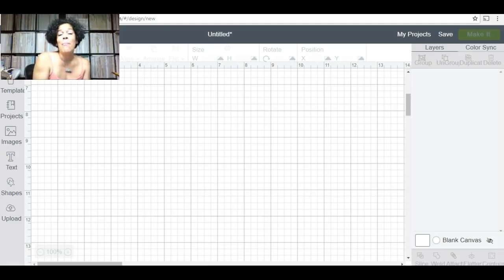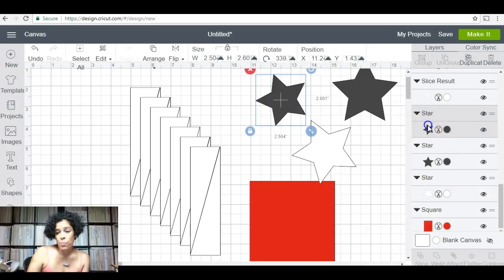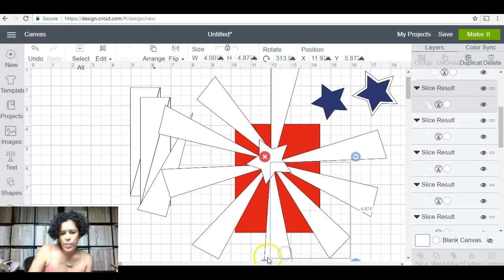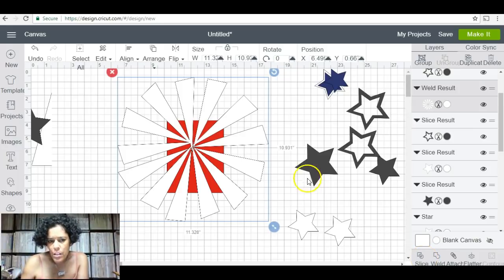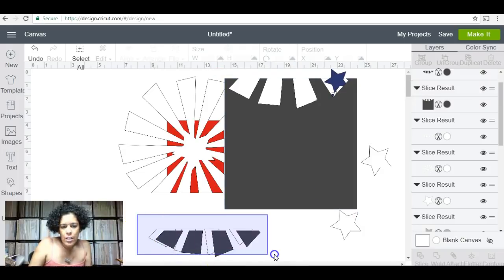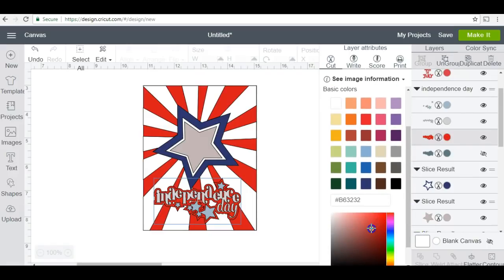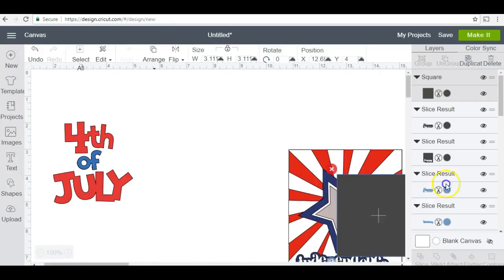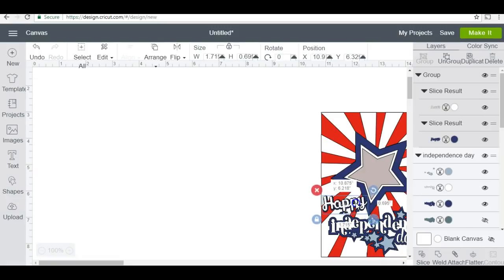2018 How I Design My Independence Day Card On Cricut Design Space (Card Link Below)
ATT: Something happen to My Audio and Went out at 12.20 and returns on 20.12 so sorry for that but KEEP WATCHING Thank you for join me today for my Tutorial on how I design my card it long but Creating a card is totally long hope you enjoy thank for watch THUMBS UP ,SUBSCRIBE ,COMMENT LOVE YOU'S. SMOOCHEZ